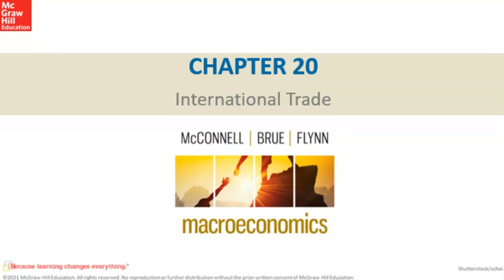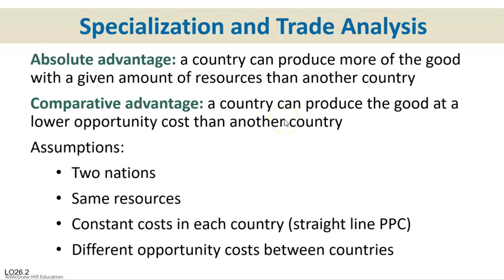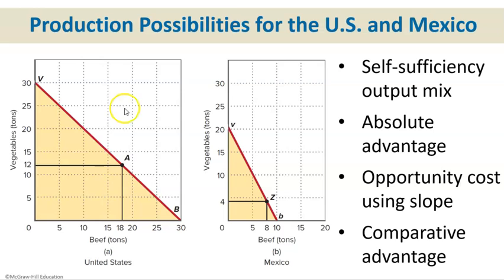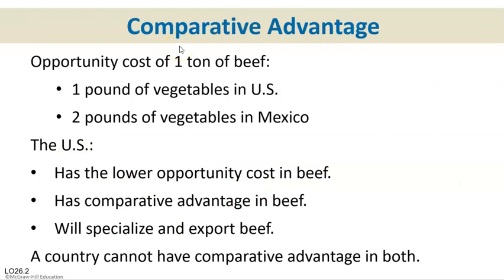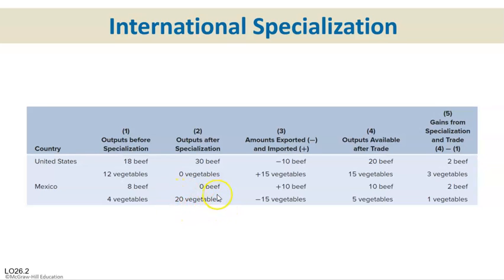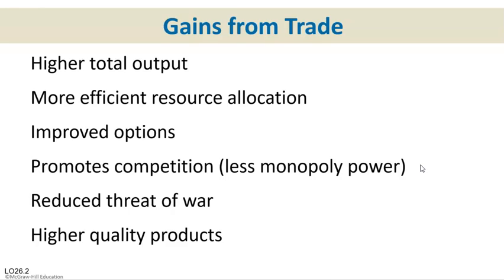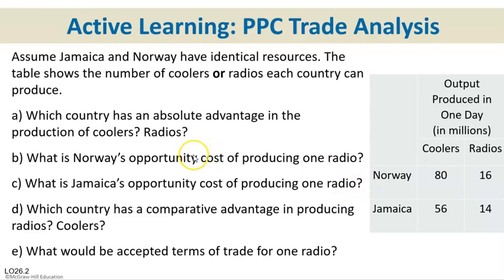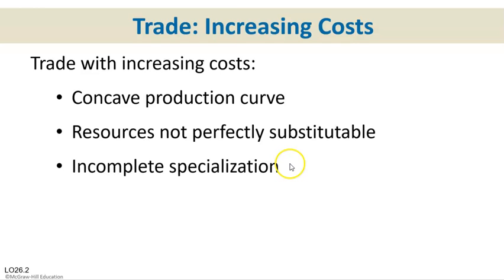20 1 Macro Lecture•Melanie Irwin